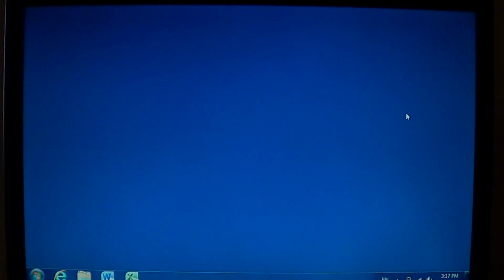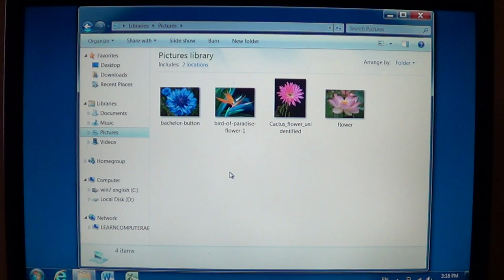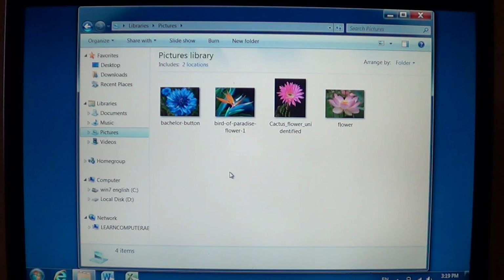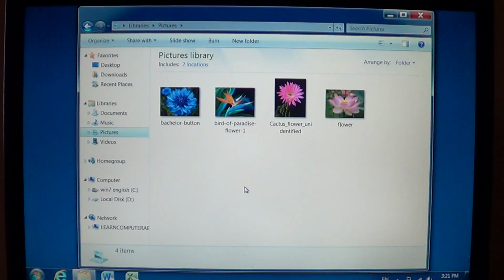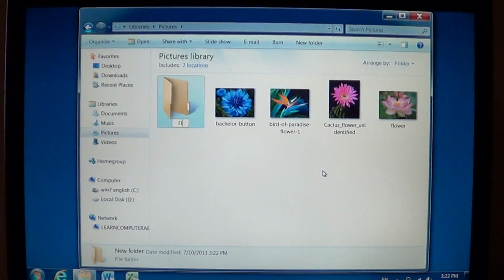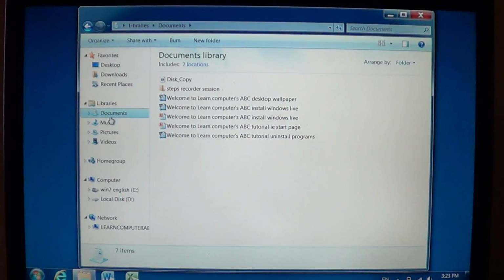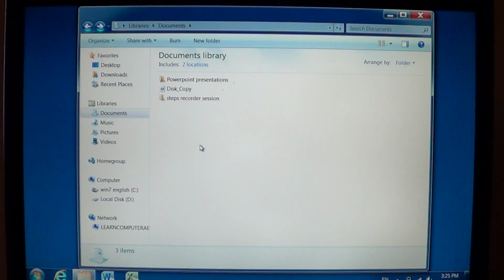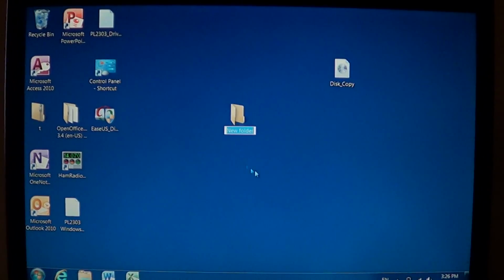Windows 7 How to create folders and organize files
Make your computer experience better by organizing files and folders in Windows 7